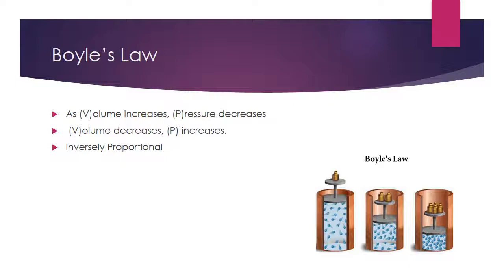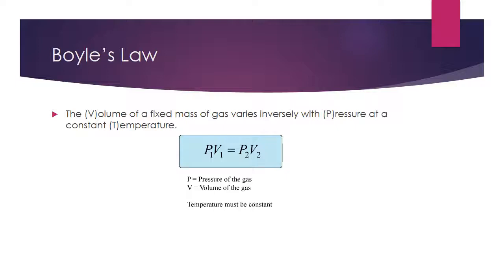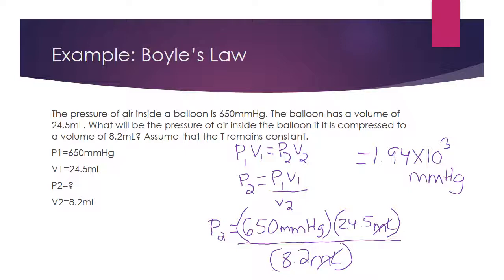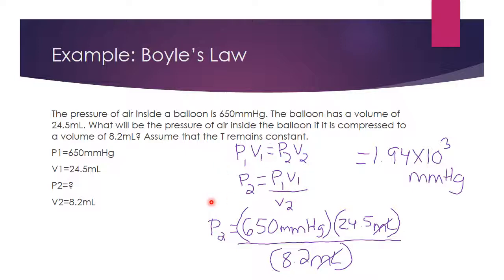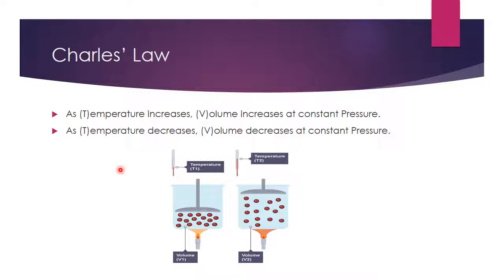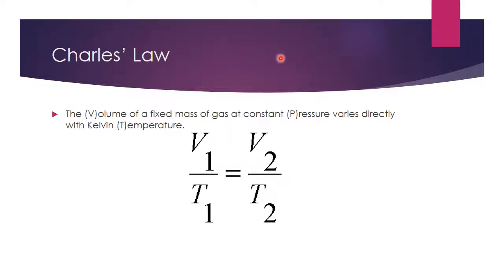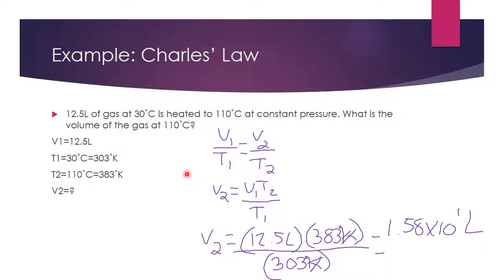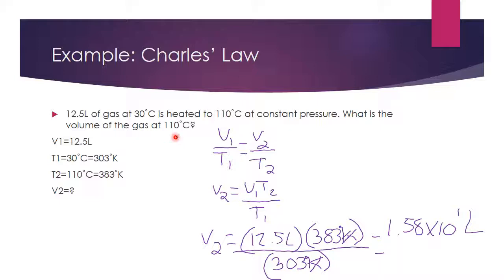Boyle’s and Charles’ Gas Law by Rachel Lawrence